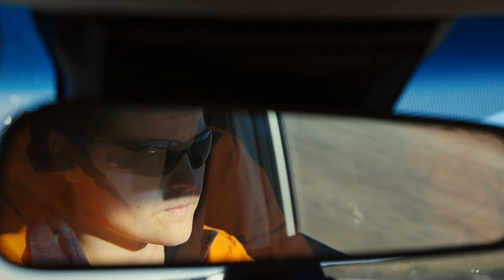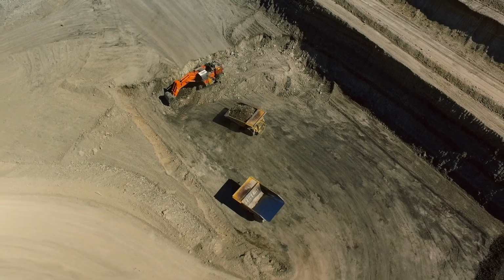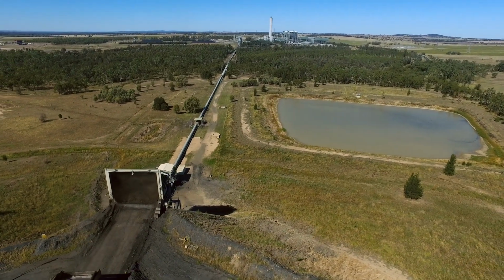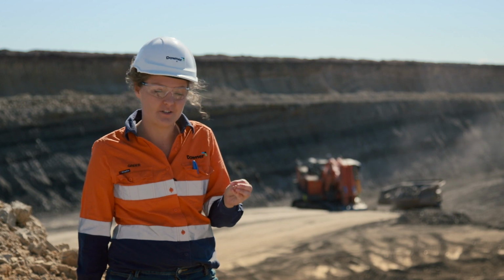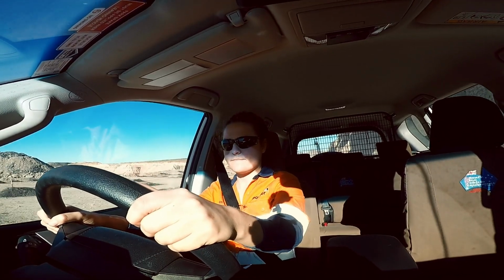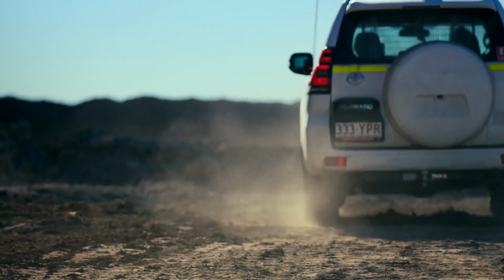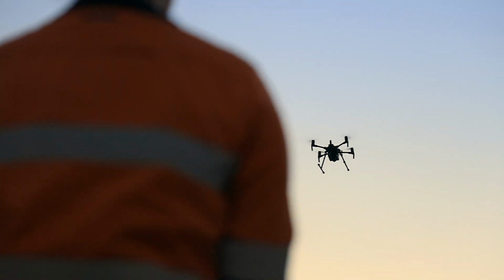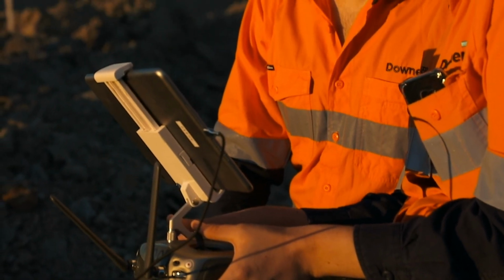Meet Greer Behan-Willett